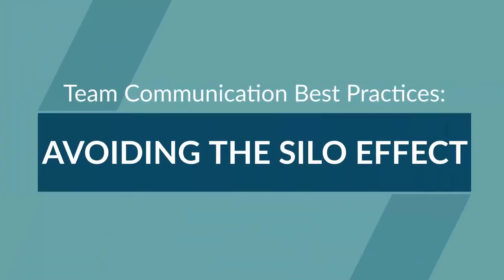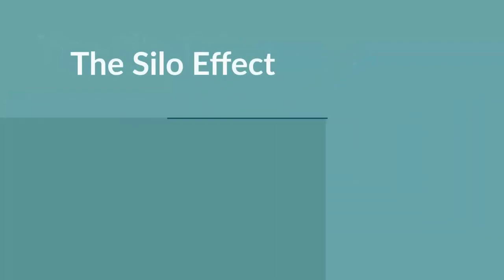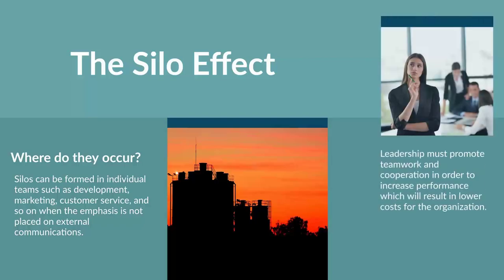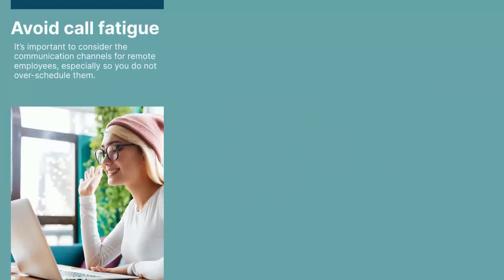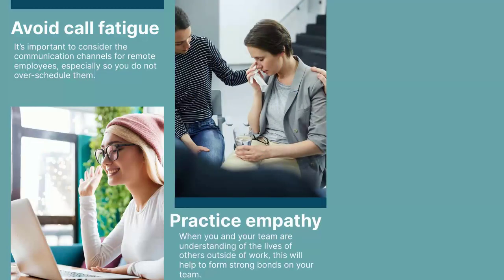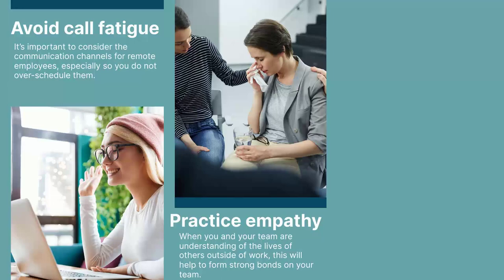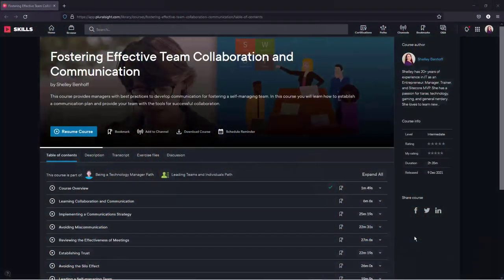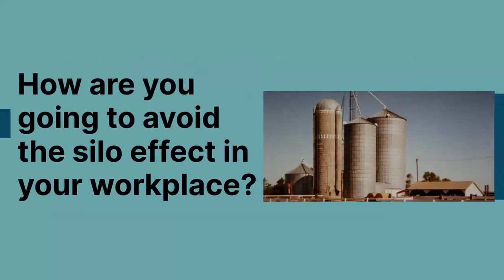Best Effective Communication Tips for your Team | Avoiding Silo Effect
Effective communication is essential for any successful team. In this video, I'll provide you with the best effective communication tips for your team and avoid the silo effect. The silo effect is when different parts of the team start to develop their own unique way of working, and it can lead to problems. I'm going to give you some effective communication tips to help you avoid the silo effect, and help your team work better together. I'll provide you with the tools and techniques you need to ensure your team is working together in harmony.❤️

I'll also discuss the importance of team communication, How to do workplace communication, effective communication skills and tips, defeat silo mentality, how to avoid the silo effect in the workplace, details about leadership, leadership coaching, leadership training, women's leadership, How to communicate with your team, and how to improve communication skills.
So if you're looking to improve your team communication, this video is for you!🔥❤️

⚡️ What is the Silo Effect?
A silo on a farm prevents different grains from mixing. This can be compared to each team within an organization existing within individual silos. A lack of information, communication, and common goals between teams is referred to as the Silo Effect. Siloed employees show a reluctance to integrate their efforts with employees in other functions of the organization. Silos can be formed in individual teams such as development, marketing, customer service, and so on when the emphasis is not placed on external communications. This is often due to prioritizing fiscal performance per team. Leadership must promote teamwork and cooperation in order to increase performance which will result in lower costs for the organization.

⚡️Chapters:

👉 00:23 The Silo Effect
👉 01:23 Results of the Silo Effect
👉 01:50 Causes of the Silo Effect
👉 02:48 How to Avoid the Silo Effect
👉 04:29 Fostering Effective Team Collaboration and Communication

👑 About Me 👨👑
Hi, This is Shelley Benhoff.
Shelley has 20+ years of experience in IT as a Business Owner, Author, Speaker, Docker Community Leader, and Sitecore Technology MVP. She has a passion for tiaras, technology, gaming, and general nerdery. She loves to learn new things as well as mentor and teach others. She teaches content creation, content marketing, leadership, communication, Docker, and Sitecore development. Shelley aims to provide her students with an immersive learning experience, not just a bunch of lectures and handouts. She has studied learning and instructional design so that she can combine her skills in development and training effectively. Many of her courses include real experiences from her career to walk students through common struggles to help visualize learning objectives. Shelley is currently a Co-Owner of HoffsTech, LLC, an organization that she started with her family to provide online courses and digital media production. ❤️